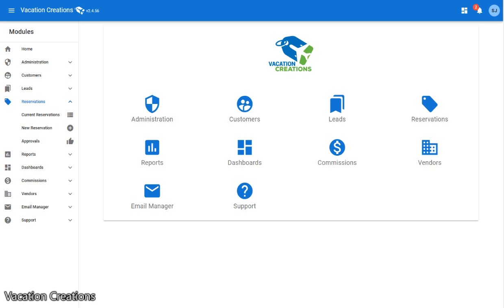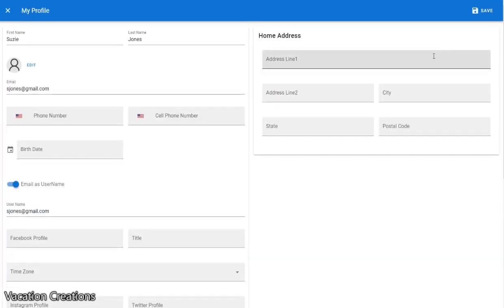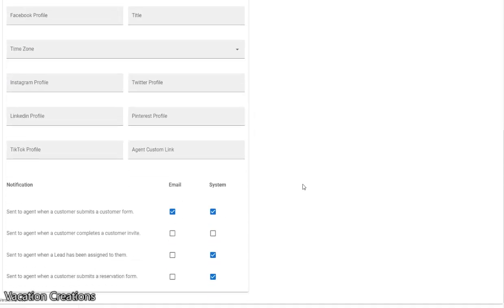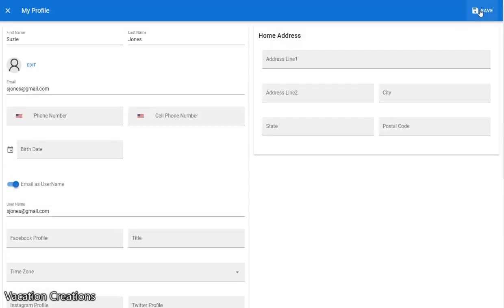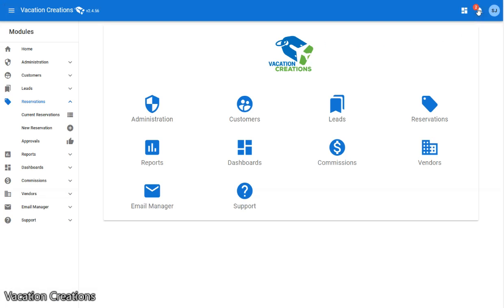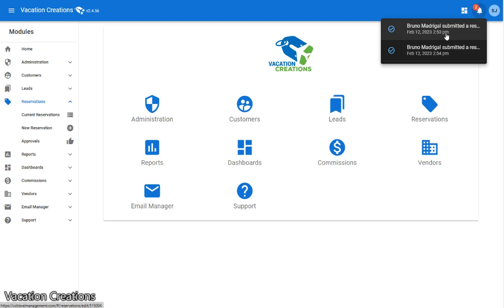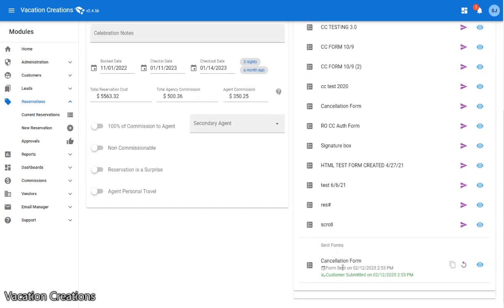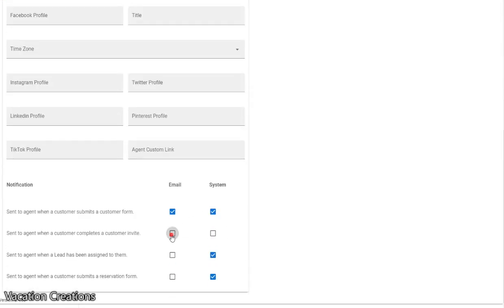Agent Profile Edits and Notifications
How to Set Up Notifications for Customer Forms in Vacation Creations CRM

Did you know you can receive instant notifications when a client submits a form inside Vacation Creations CRM? In this video, you’ll learn how to customize your notification settings so you never miss important client activity.

This step-by-step tutorial shows you how to:
• Access and edit your agent profile
• Update your personal information and profile picture
• Navigate to the notification settings section
• Enable notifications for:
• Customer form submissions
• Customer invite completions
• Lead assignments
• Reservation form submissions
• Choose how you want to receive notifications: By email, Inside the Vacation Creations system, Or both
• Open and review submitted client forms directly from notifications

You’ll also see how submitted forms are tracked with timestamps, making it easy to stay organized and respond quickly to client activity.

This video is part of our Vacation Creations CRM training series, designed to help travel agents stay informed, organized, and connected with their clients.